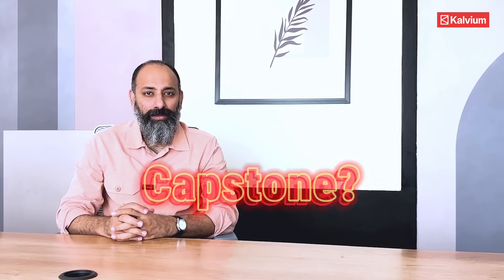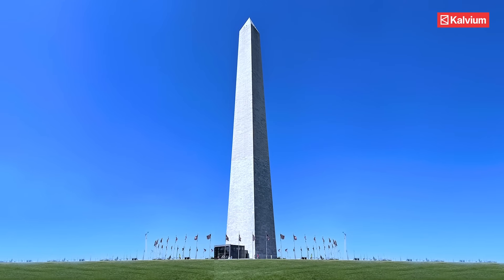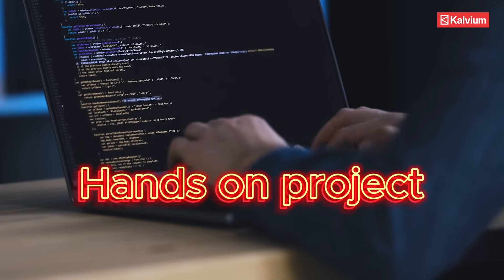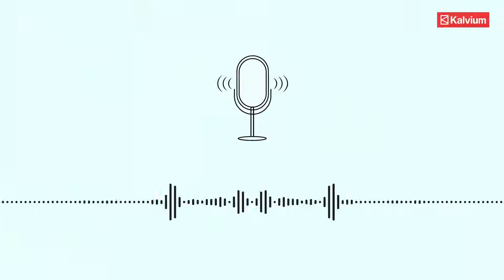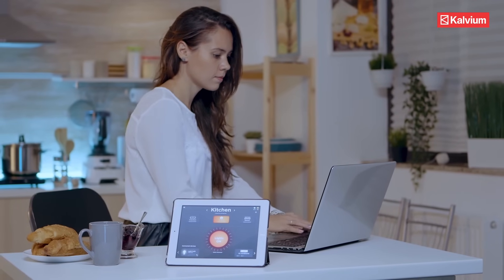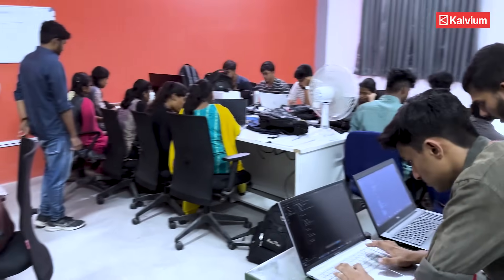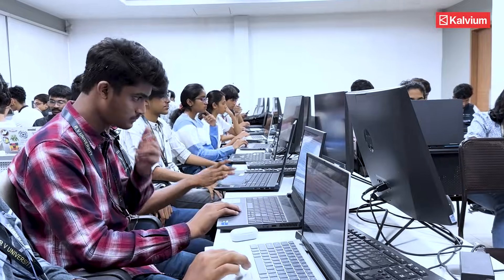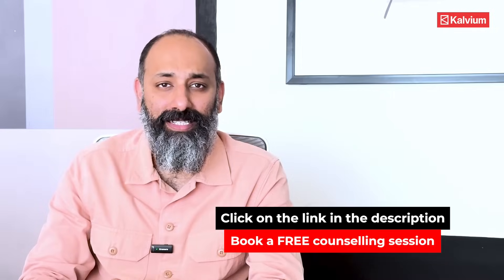Capstone and its benefits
In this video, we'll explore the important benefits that a capstone project can offer to college students. At Kalvium, our students have completed numerous capstone projects.

Want personalized guidance to choose the best career path? Sign up for our expert career counselling session.  Register today, and take the next step toward your career goals!